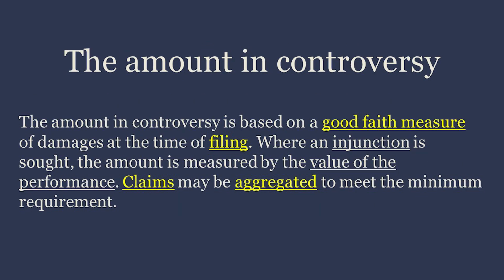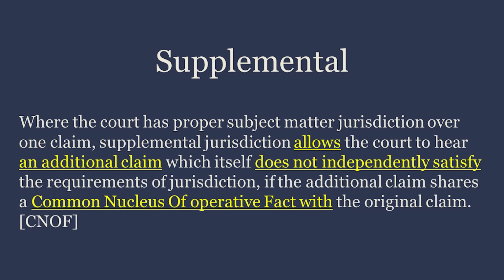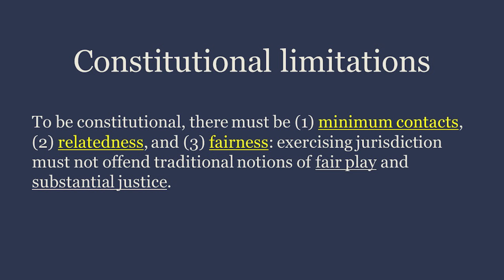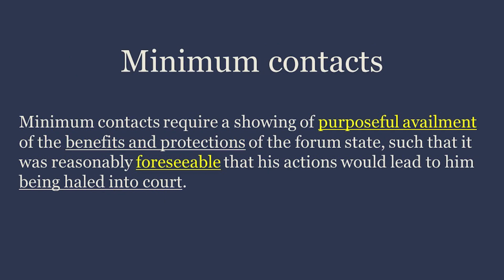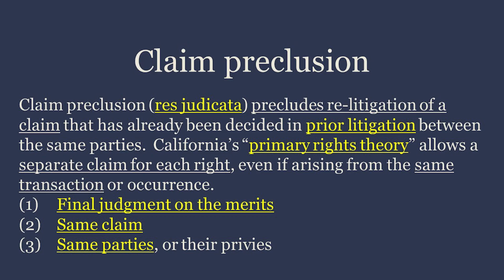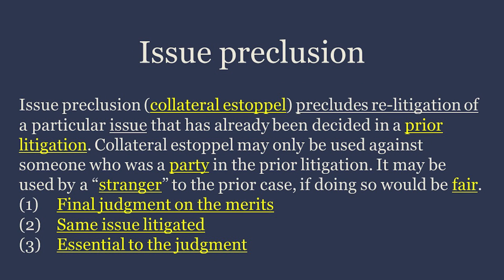[Bar Rules Series] Civil Procedure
These are the exact sentences I memorized while preparing for the bar exam.
I used to listen to them while switching between subjects or during commutes as a quick mental refresh.
It helped me efficiently scan the most important parts of every subject in a short time.